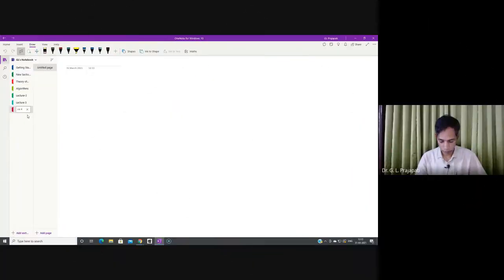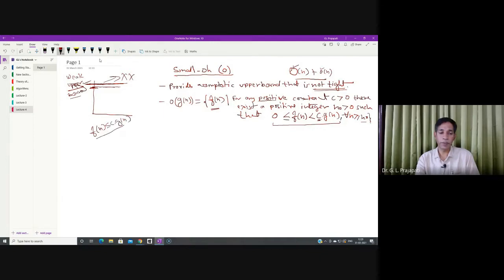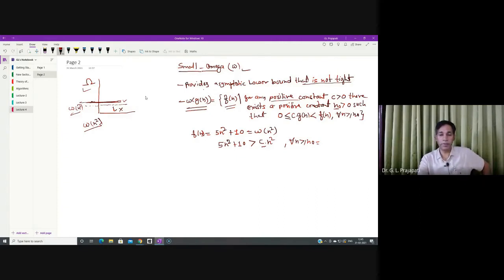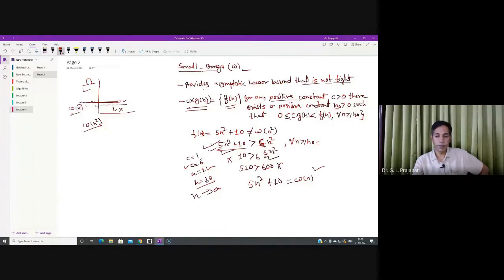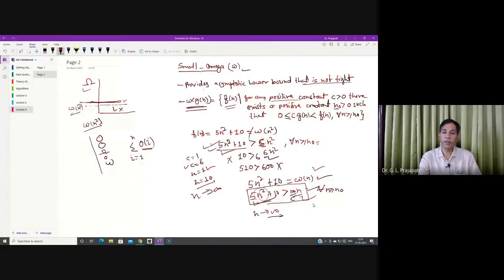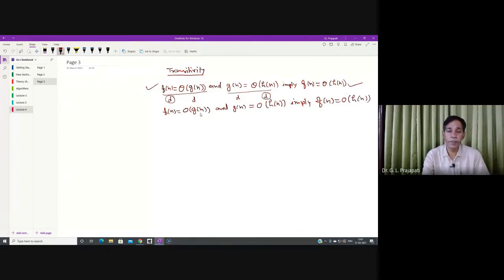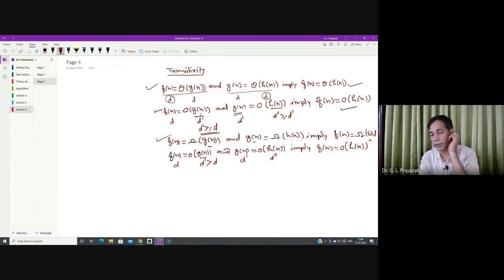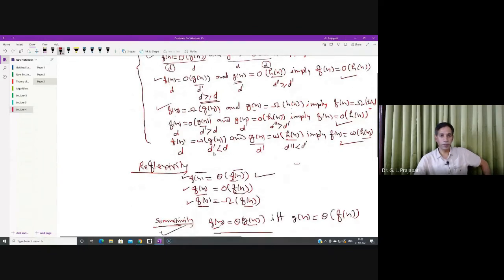Small -Oh and Small-Omega Notation: Describing Key Concepts and their use in asymptotic analysis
This lecture describes main concepts about small-oh, and small-omega notion and their use in denoting the complexity of algorithms. Clear cut differences with related notation Big-Oh and Big-Omega are demonstrated for clearing the doubts, Finally, this video describes Transitivity, Reflexivity, and Symmetry relationships reflected by the asymptotic notation.
Those who wish to learn about Big-Oh notation, Big-Omega notation, and Big-Theta notation are recommended to watch the uploaded videos at this channel as follows:

This video is for the educational purpose.

OUTLINE:
0:00 - Notion of Small-Oh Notation
3:56 - Describing the Difference with Big-Oh Notation
6:00 - Notion of Small-Omega Notation
8:28 - Describing the Difference with Big-Omega Notation
9:40 - Example to show how to denote the bound using Small-Omega Notation
22:10 -  Comparison of Functions: Transitivity, Reflexivity, and Symmetry relationships